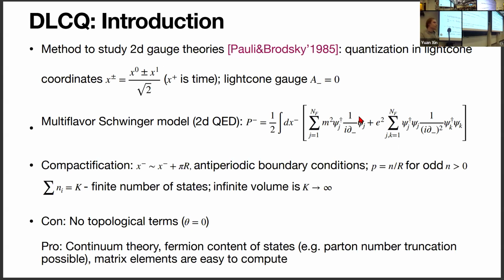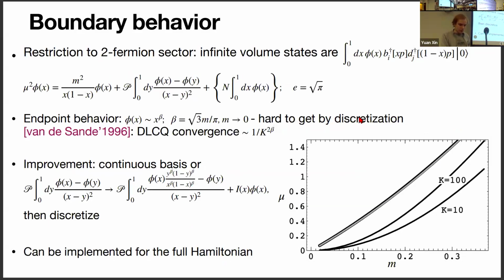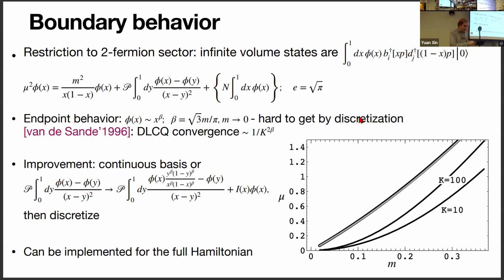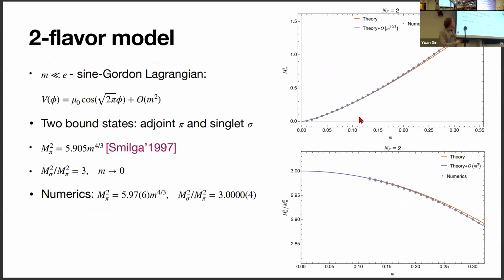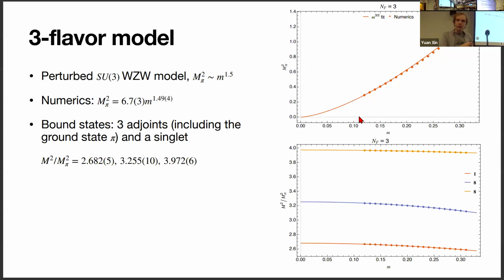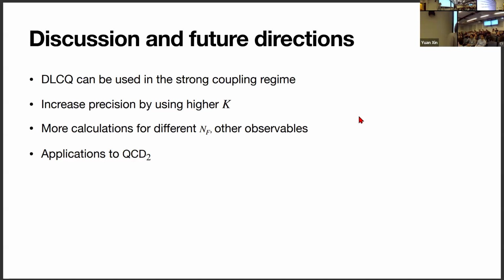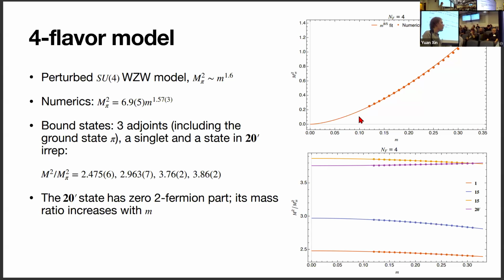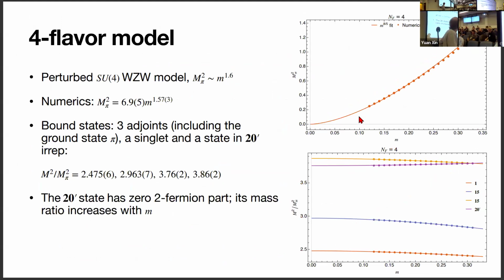Ilia Kochergin, “Schwinger model on the lightcone revisited”